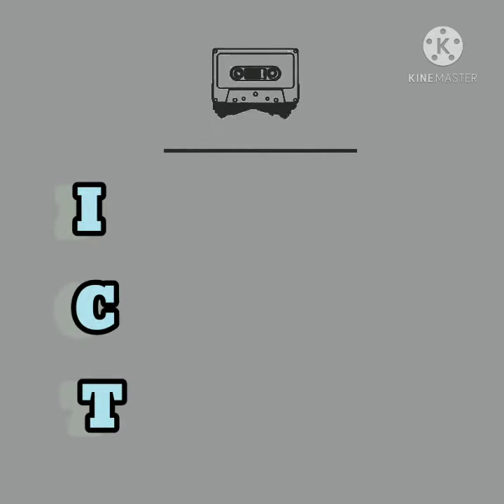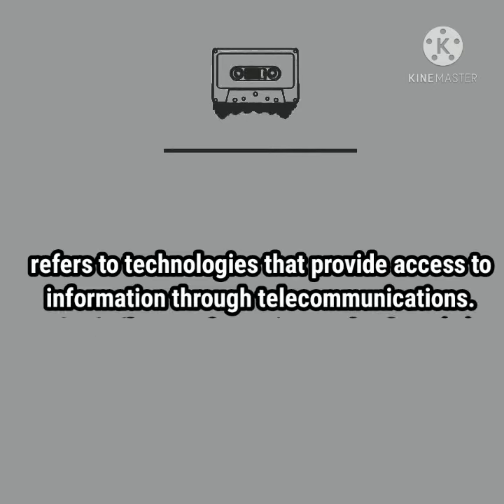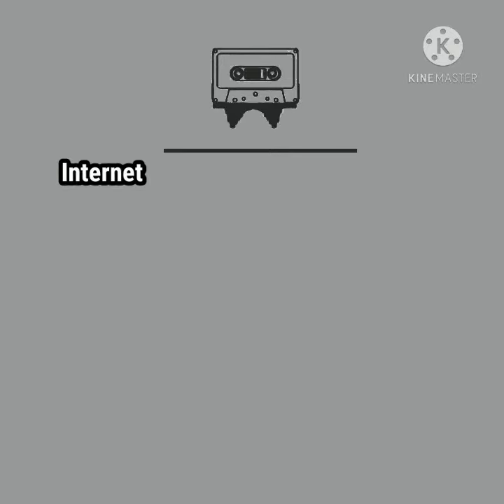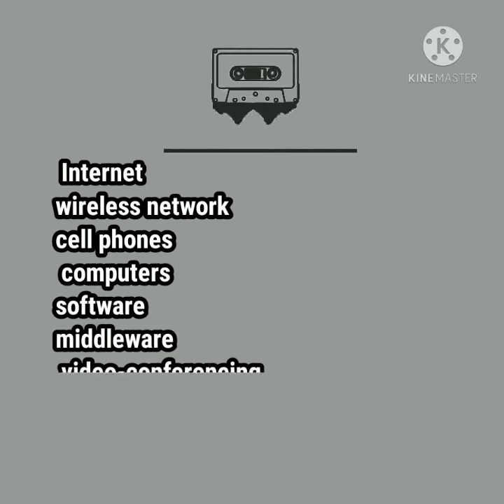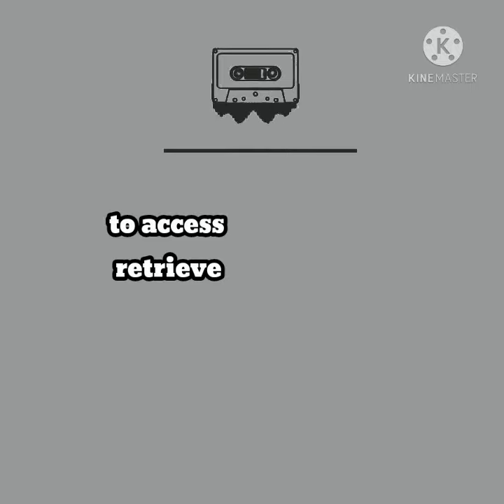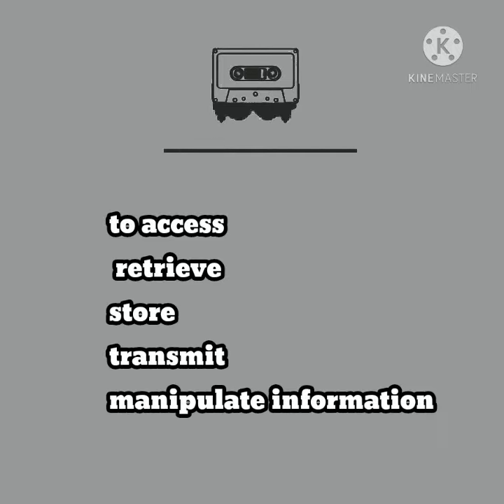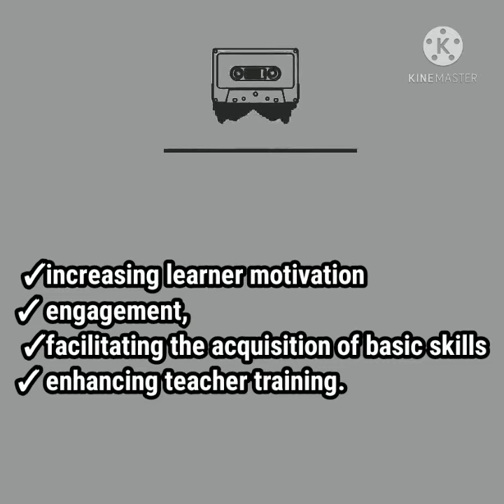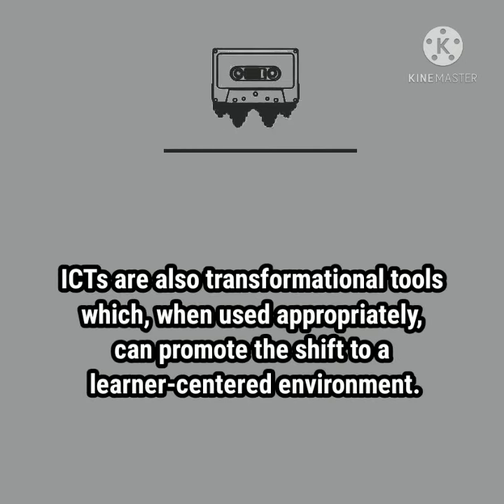ICT/ Information & Communication Technologies ( PODCAST)